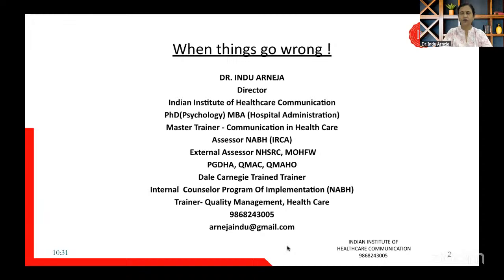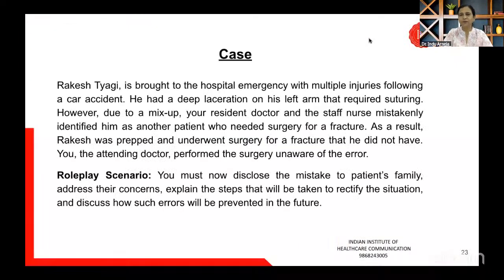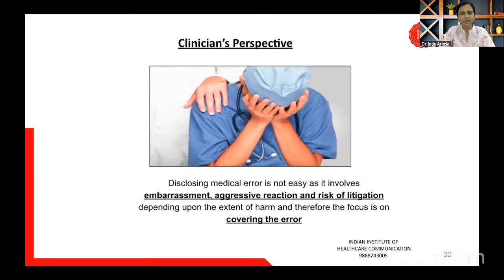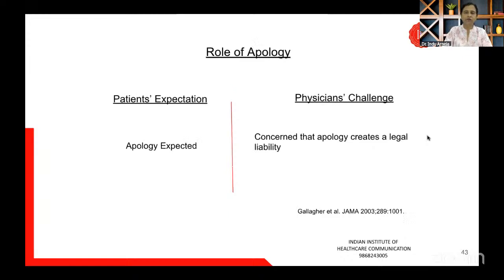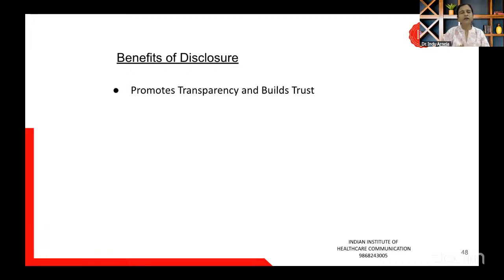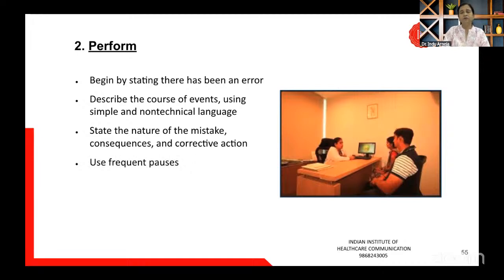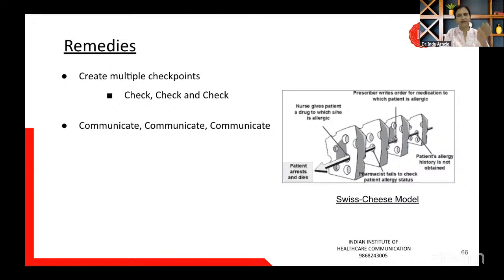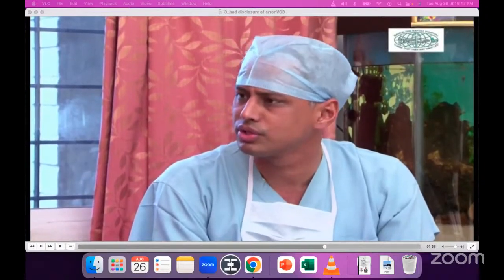Disclosure of Medical Errors- Master Trainer Program Batch 21 Session 10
Master Trainer Program on Healthcare Communication- Disclosure of Medical Error

Despite all care, errors in patient care are inevitable. Healthcare professionals are expected to inform patients about these errors, but this is a challenging task that requires a deep understanding of the art of disclosure. In this video, we discuss the reasons for disclosing errors and provide guidance on how to do it effectively.

The Master Trainer Program is a hands-on training workshop designed to enable participants to understand and impart essential communication skills in healthcare. The program focuses on healthcare communication content, pedagogies, and enhancing participants' facilitation skills. The entire program is based on experiential learning, including self-reflection activities, videos, role-plays, group discussions, and learning by doing.

Happy watching!